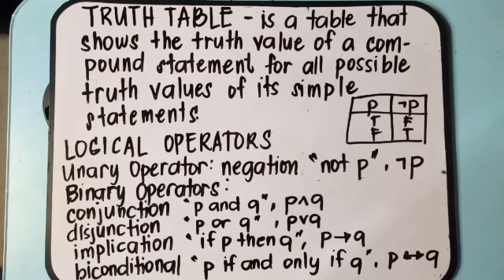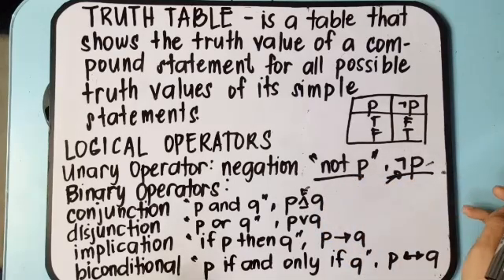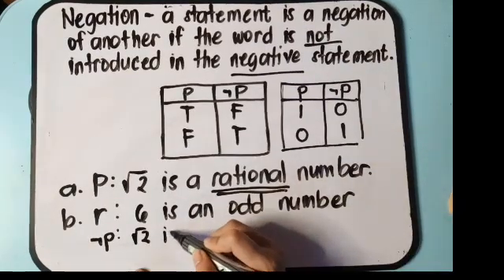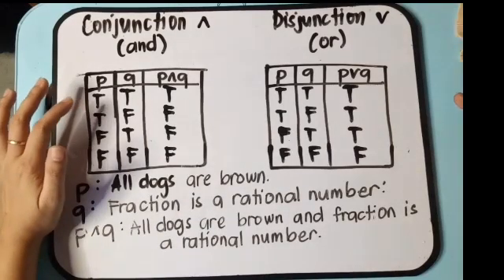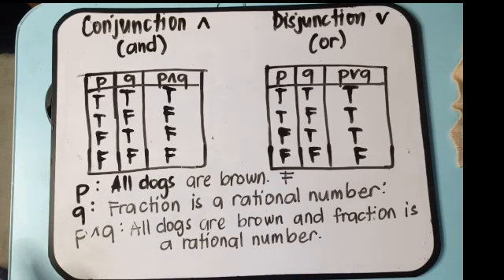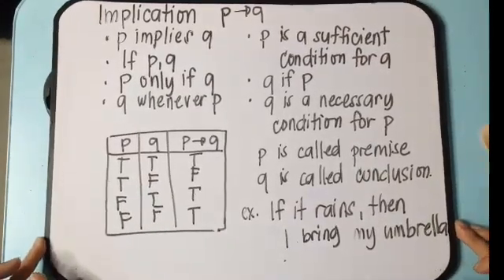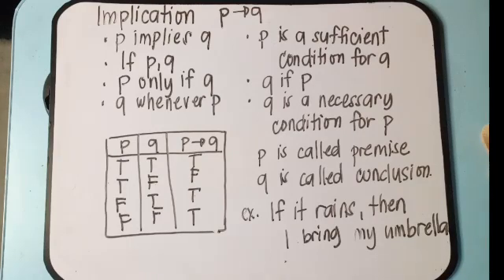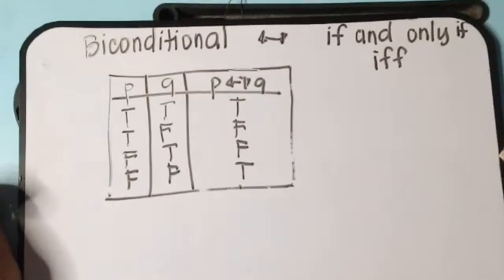Logical Operators | TRUTH TABLE || Mathematics in the Modern World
From this video you will learn about the logical operators and their truth table which are the negation, conjunction, disjunction, implication, and biconditional.

If you have some questions, just hit the comment section or you can use our own group chat.